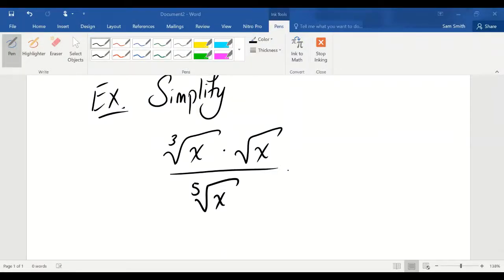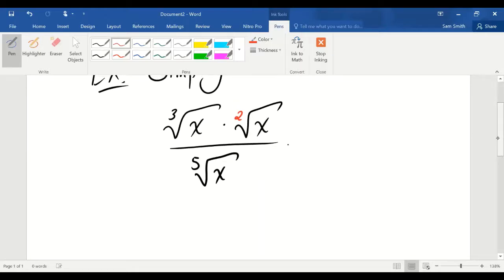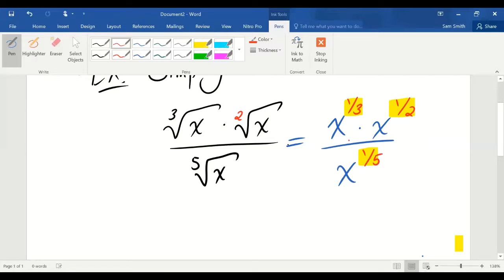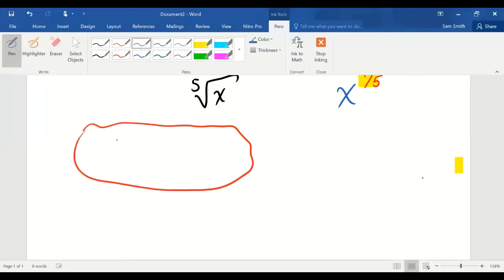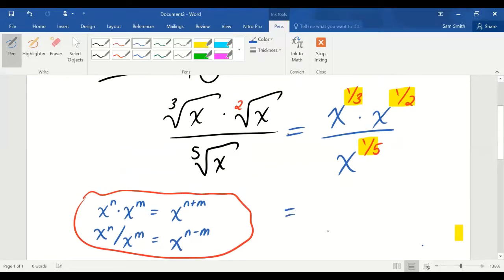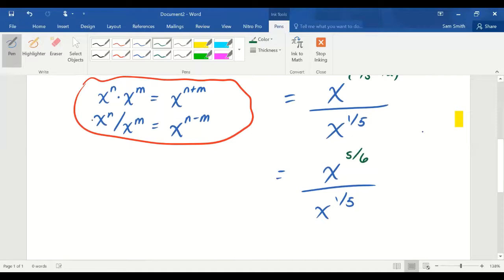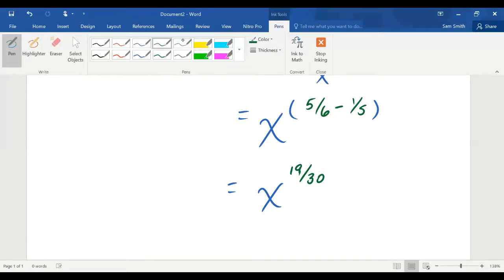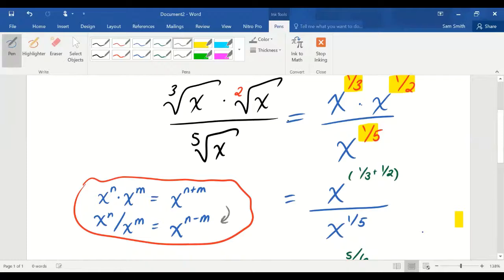Example - Simplifying Radical Expressions using Exponent Rules